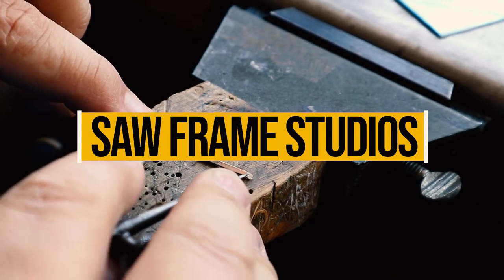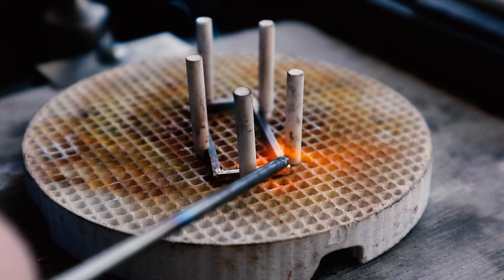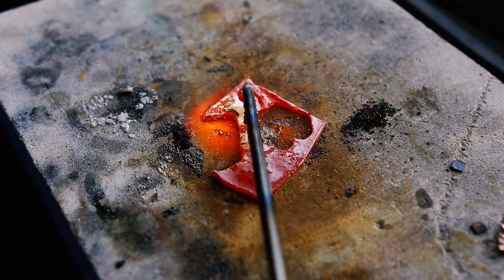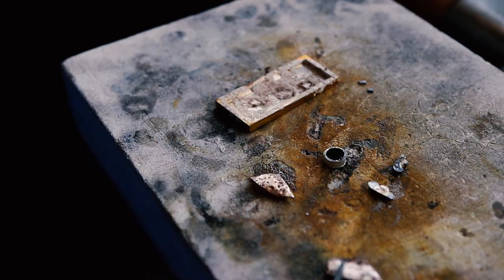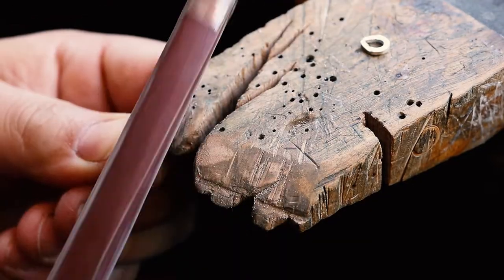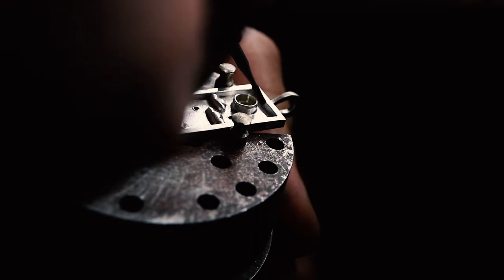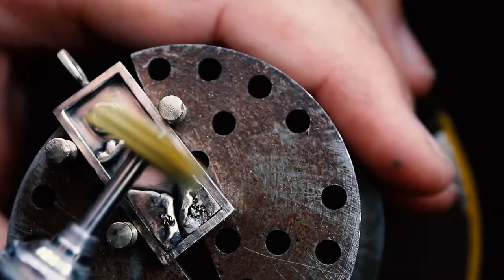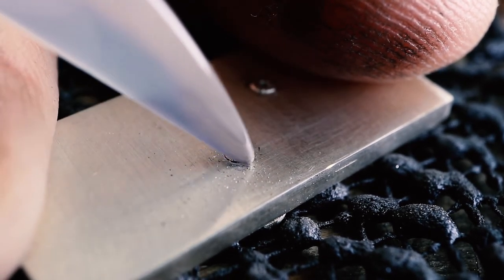Step By Step Making of Silver And Moonstone Pendant...With Clouds!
Join Paul as he talks through the making of this the Moongazer Pendant. Using a number of different techniques including stone setting, scoring & folding, patination, soldering and riveting.

As Paul explains each step the reasons and choices for construction methods are clear, but if you don't fully understand a step leave a comment and Paul will try and explain it.